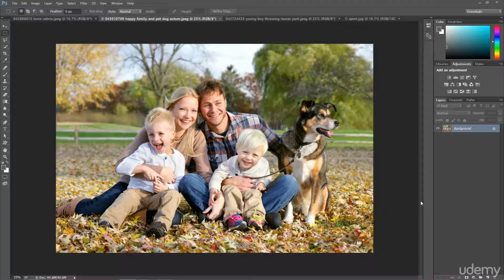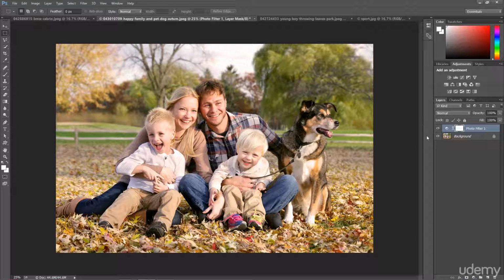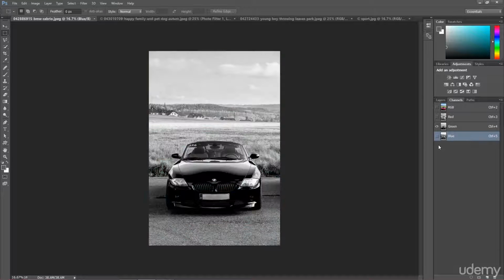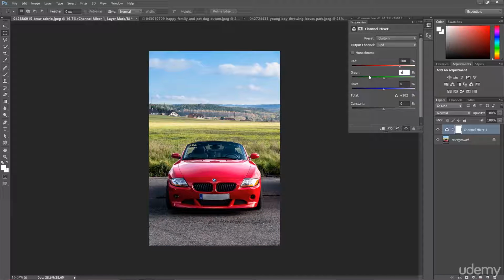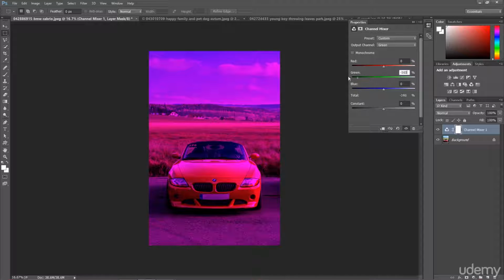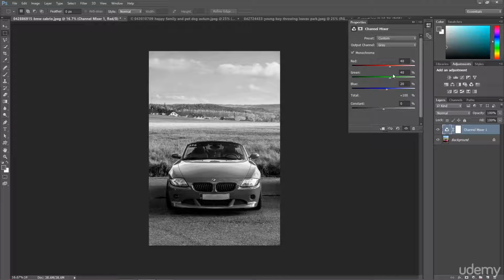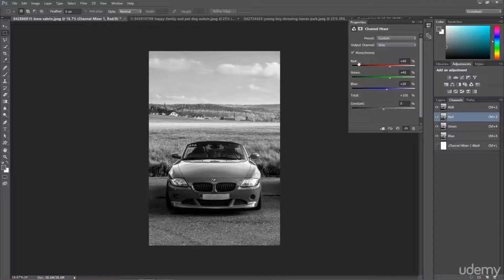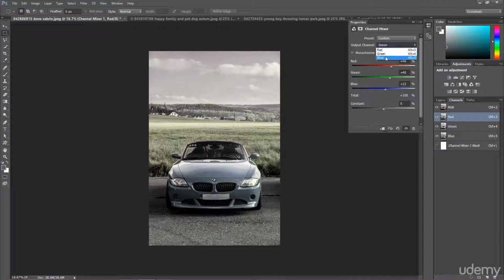Colour Adjustment Layers 2